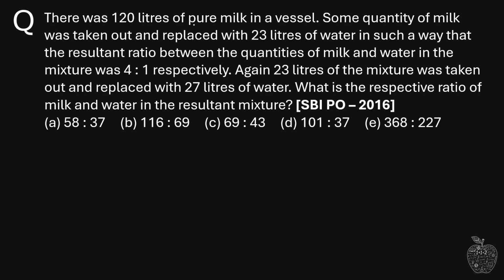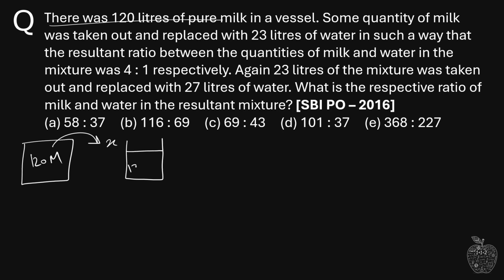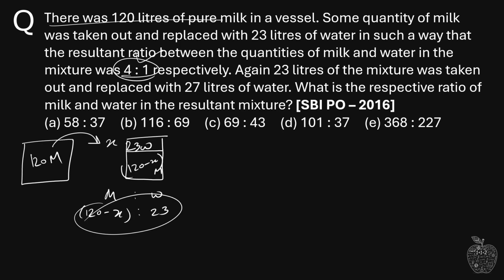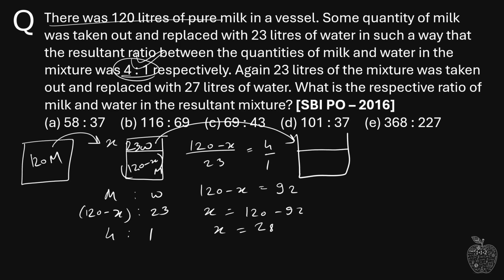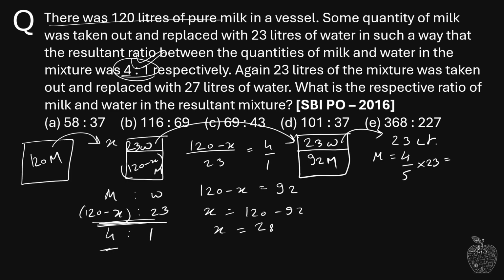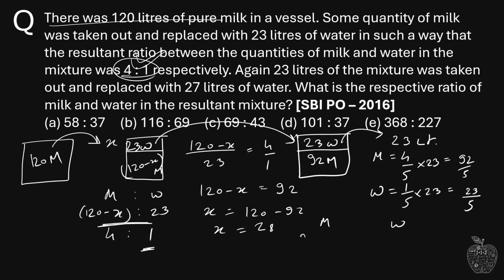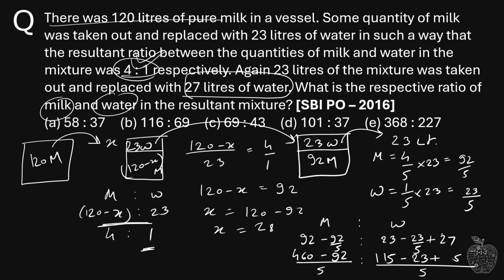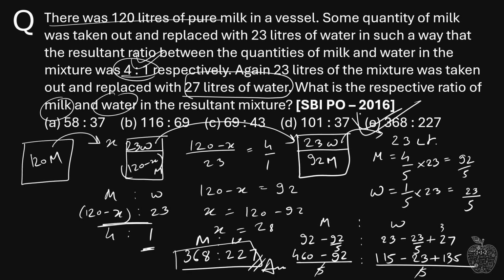There was 120 litres of pure milk in a vessel. Some quantity of milk was taken out and replaced with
There was 120 litres of pure milk in a vessel. Some quantity of milk was taken out and replaced with 23 litres of water in such a way that the resultant ratio between the quantities of milk and water in the mixture was 4 : 1 respectively. Again 23 litres of the mixture was taken out and replaced with 27 litres of water. What is the respective ratio of milk and water in the resultant mixture? [SBI PO – 2016]